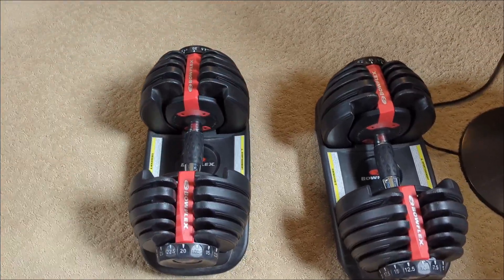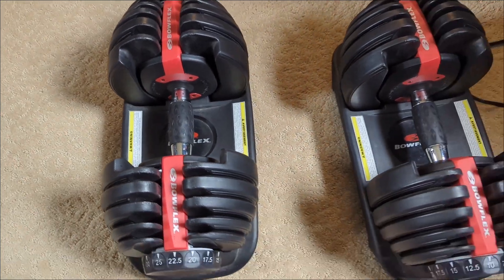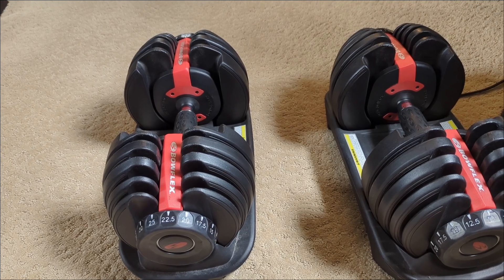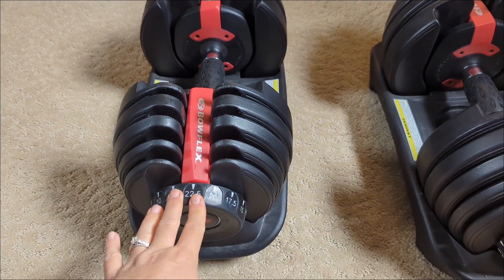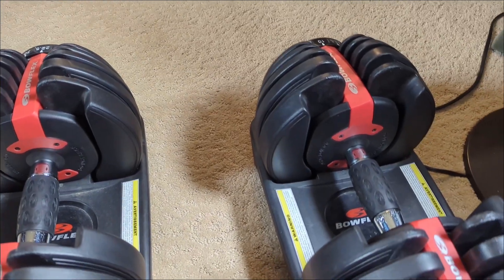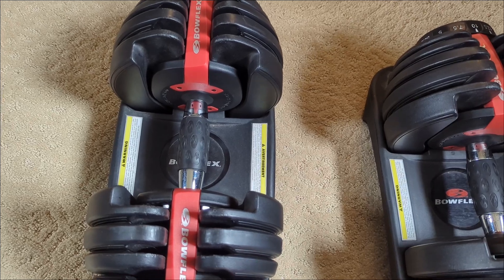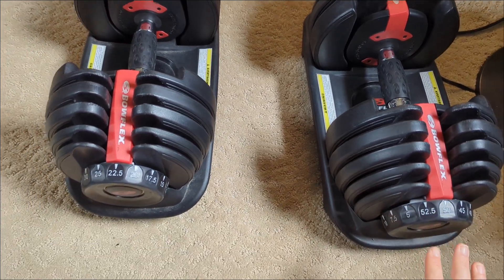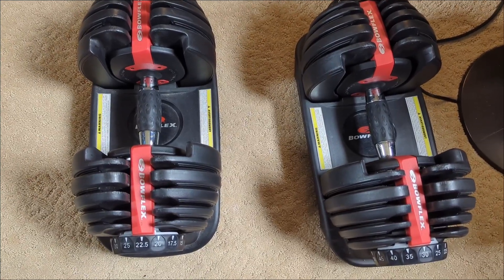Bowflex Select tech weights review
Bowflex Select tech weights review and how i think they compare to my powerblock EXP set as well.